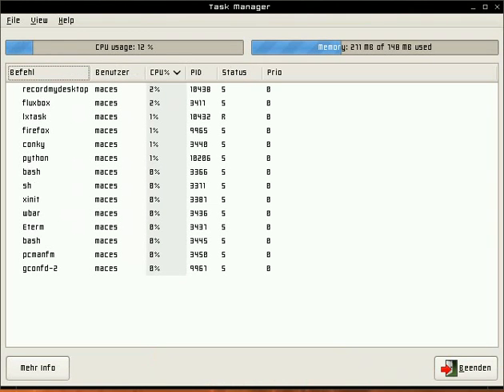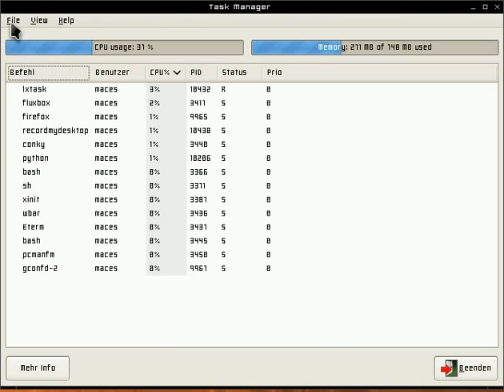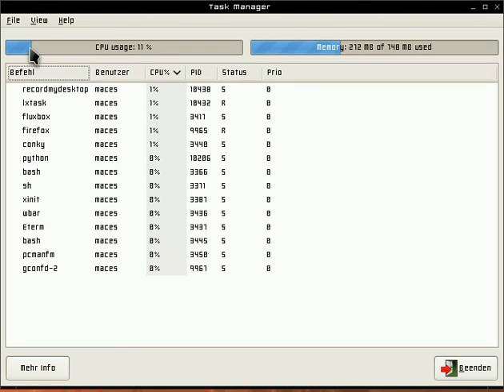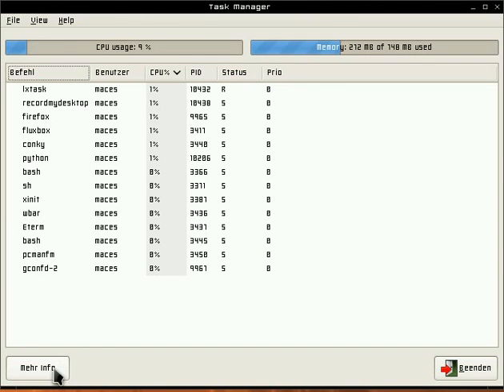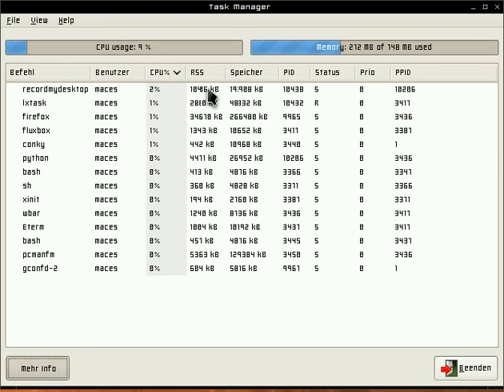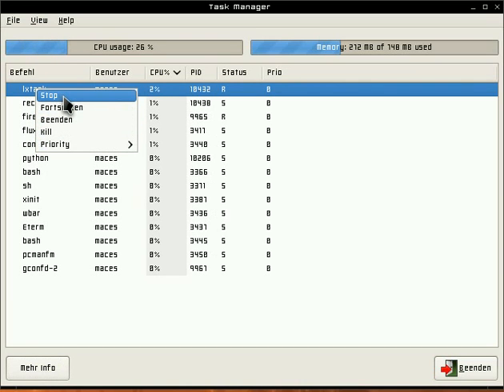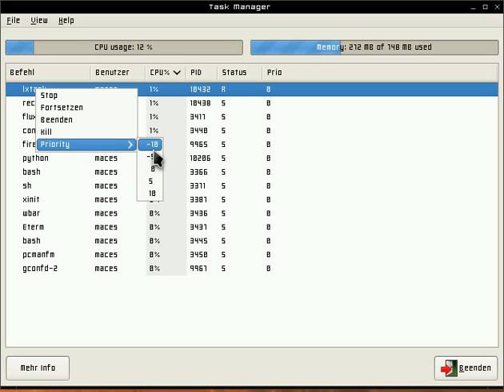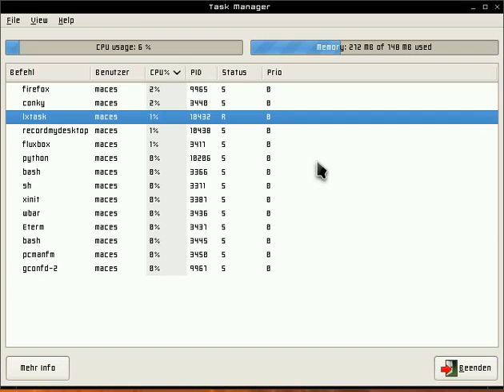Short discription of LXTask(eng)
In this video i want to show you the Task manager LXTask.
It is part of the Desktop Environment LXDE,but you can also use it without the DE.